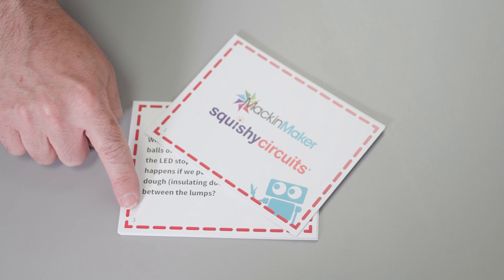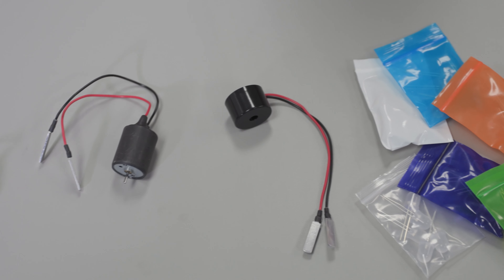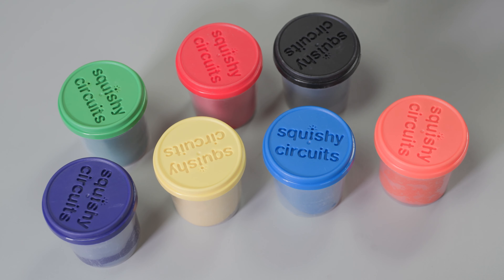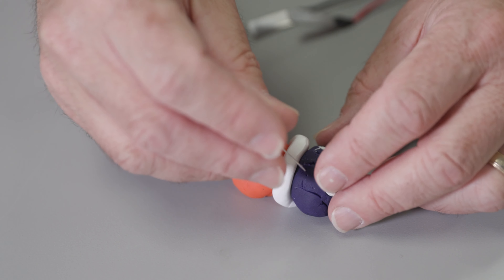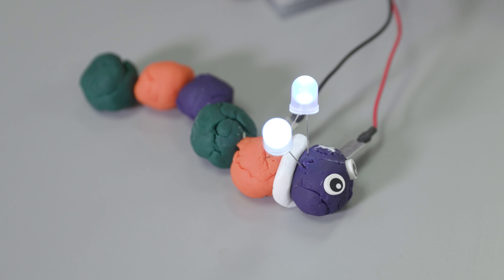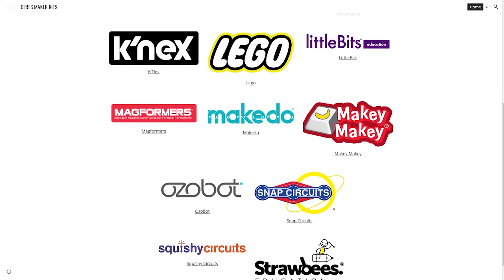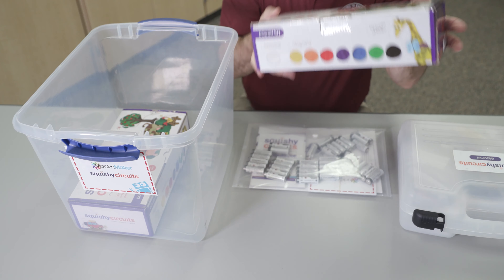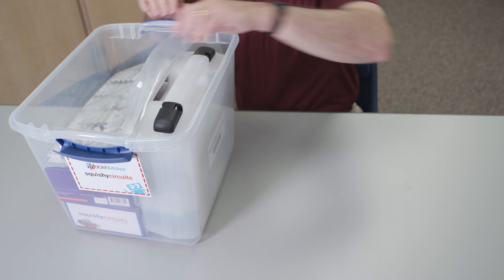Ceres Maker Kits: Squishy Circuits (Primary)